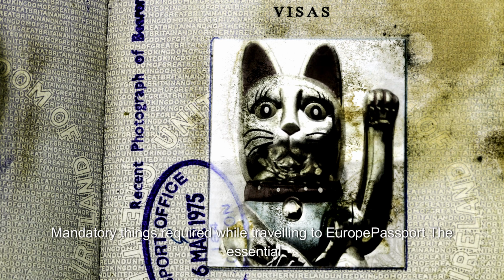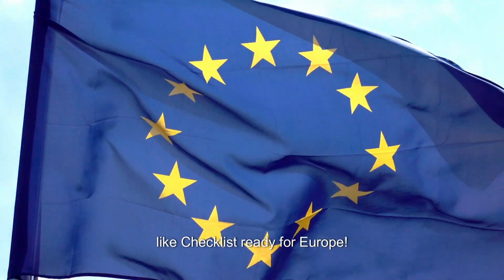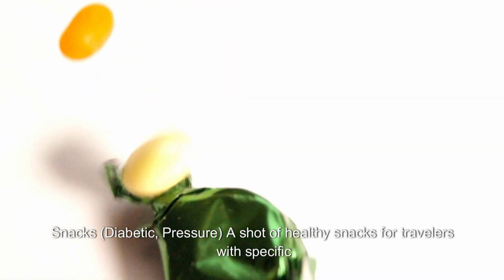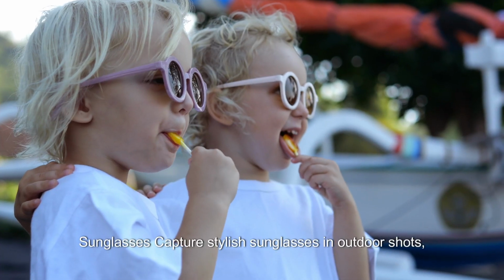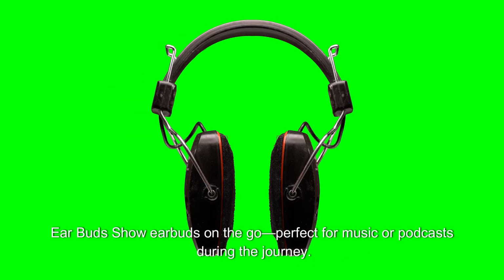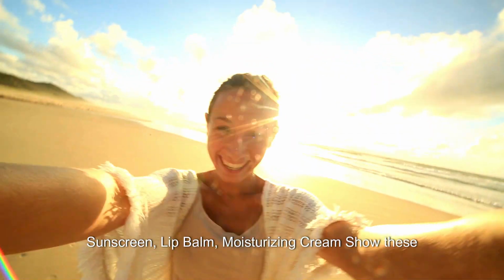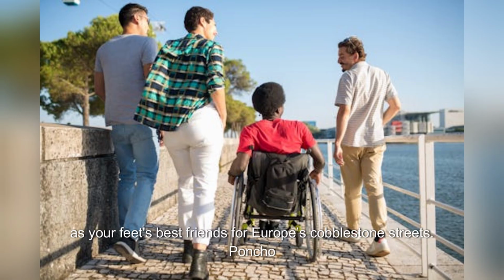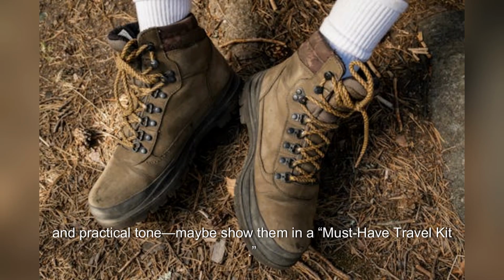"Traveling to Europe? Mandatory Items, Precautions, and Packing Guide"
"Heading to Europe? Our comprehensive guide is here to ensure you're fully prepared for an unforgettable journey. Discover the mandatory items to carry, essential safety precautions, and key tips for a hassle-free trip. From travel documents to packing must-haves, this checklist is tailored to make your European adventure smooth and secure. Perfect for first-time travelers or seasoned globetrotters, this video covers everything you need to know for your dream vacation!"